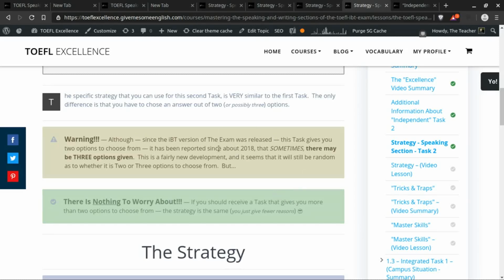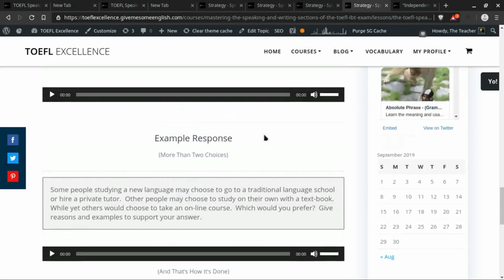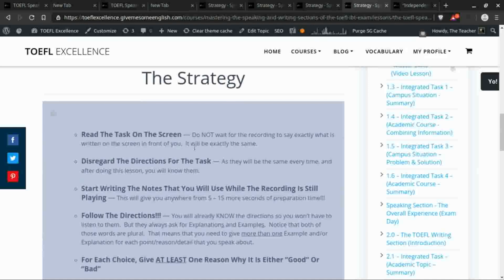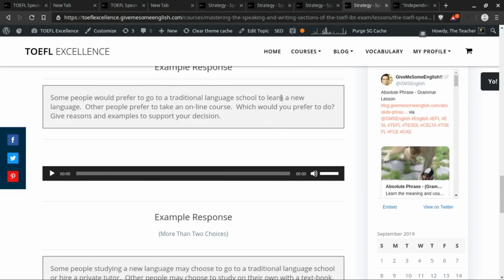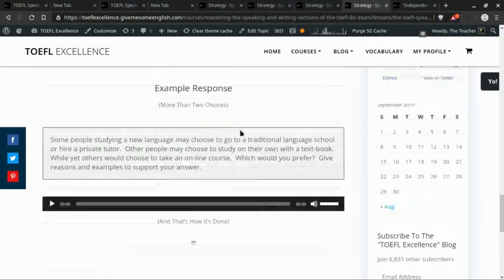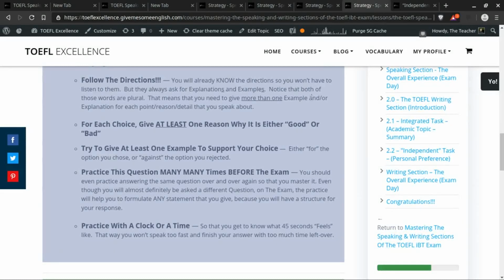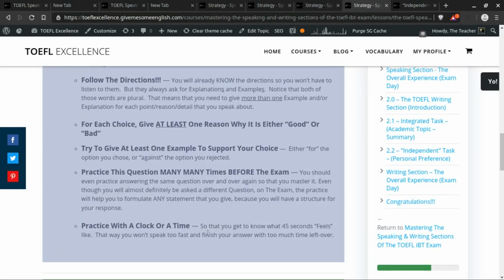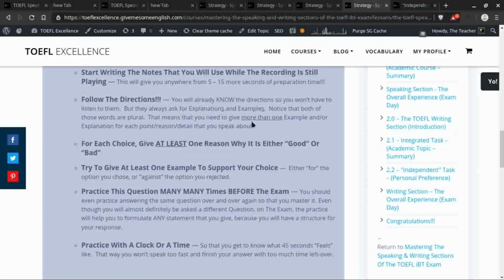TOEFL Speaking Section, Task 1 - The "Personal Preference" Task (Strategy)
-- The Strategy For Fulfilling The TOEFL Speaking Section, Task 1 - The "Personal Preference" Task In The Speaking Section of the TOEFL iBT Exam.

In the past, this was called "Speaking Question 2" - but in "The New TOEFL" this is the FIRST Task in The Speaking Section.

The name and number of the task is different but the task is still the same.